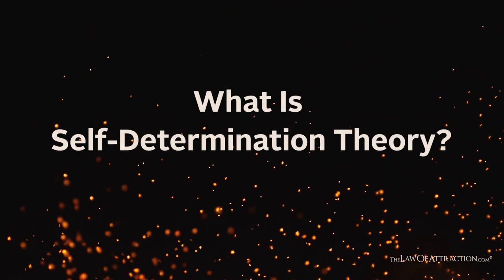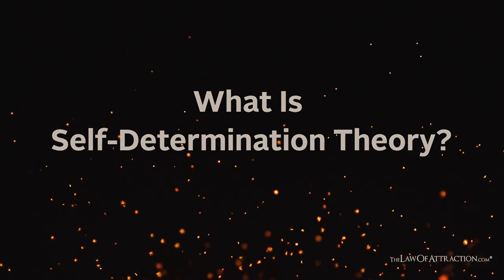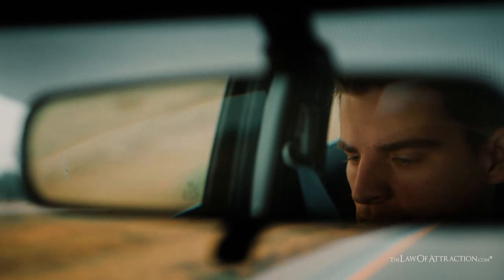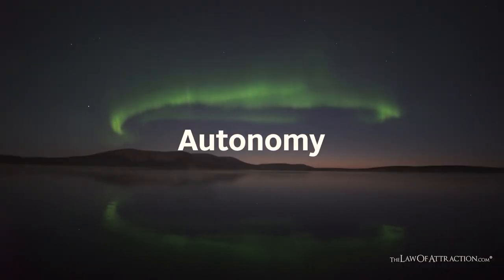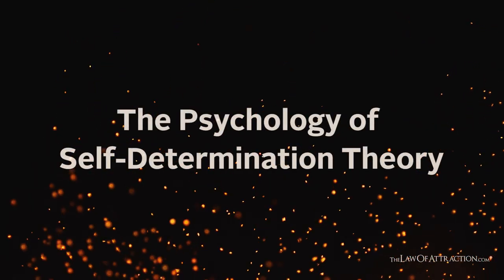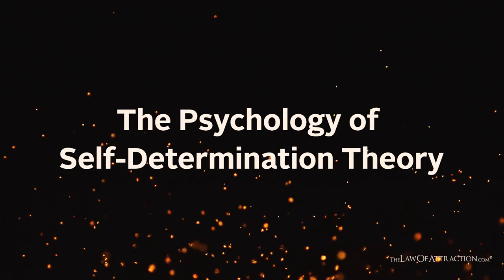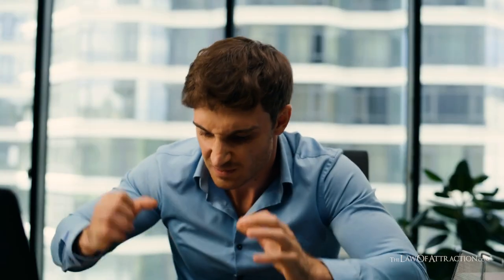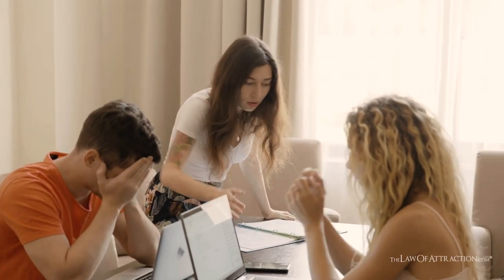Self Determination Theory (SDT) and the Law of Attraction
Whether you realize or not, you have far more control and power to control your destiny with the self determination theory. Luck and fate always influence the road you take, but to reach the greatest levels of success you need to learn how to sit comfortably in your own power.
This video shares with you concrete steps you can take to boost self-determination in your daily life as you manifest more effectively with the Law of Atrraction.

The Law Of Attraction is one of life's biggest secrets 🤫

If you're ready to begin living the life of your dreams but you feel something is holding you back - now is the time to open your eyes to a world of endless possibilities.

This is why the universe is such an infinitely beautiful place. The Law of Attraction dictates that whatever can be imagined and held in the mind’s eye is achievable if you take action on a plan to get to where you want to be.

If you want to learn how to raise your positive vibrations and manifest more effectively, we welcome you to join the LOA family! 🙏

ABOUT THELAWOFATTRACTION.COM & GREATER MINDS

Greater Minds is the result of an incredible journey that began in 2003 between Andrew Shorten and Paul Gunter, two unlikely friends from different walks of life with a shared passion for personal development.

Imagery licensed from Storyblocks, Deposit Photo & Artgrid
Audio licensed by Storyblocks & Elevated State of Self